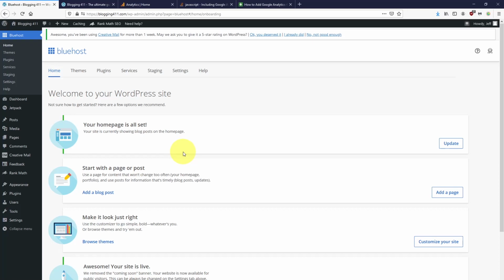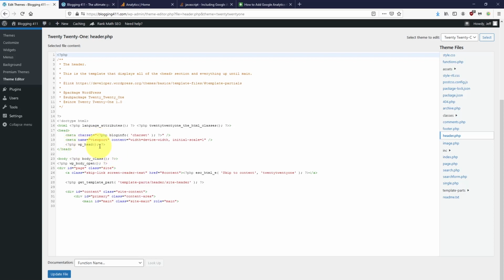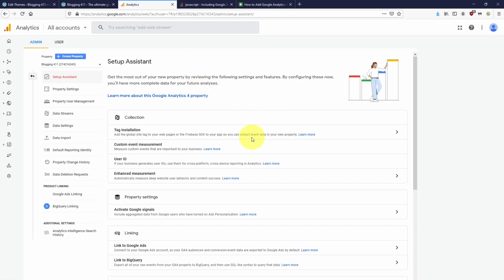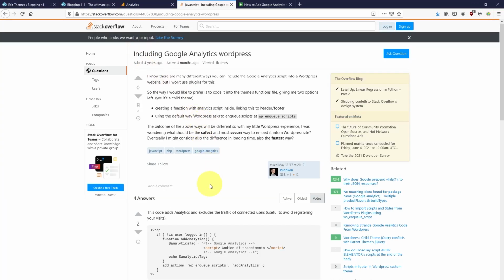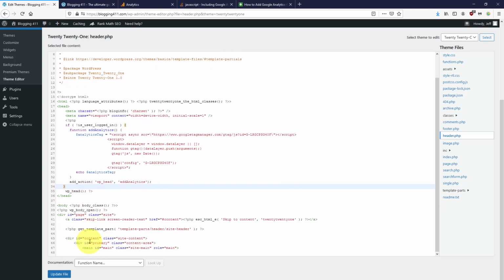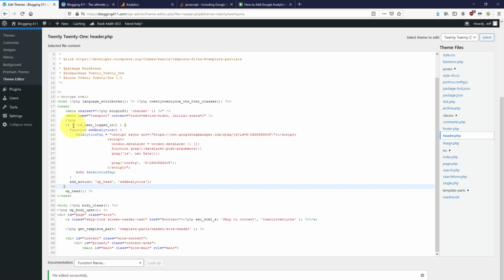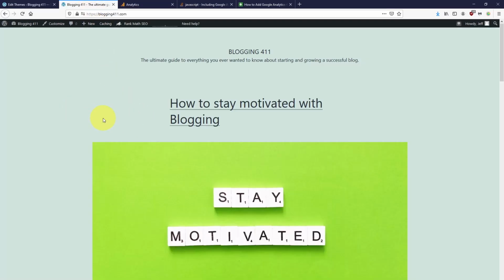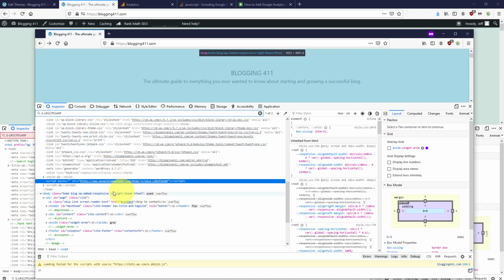Add Google Analytics 4 to Wordpress | No Plugins | 2021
This video walks through adding the newer Google Analytics 4 to Wordpress hosted on Bluehost.com without any additional plugins.